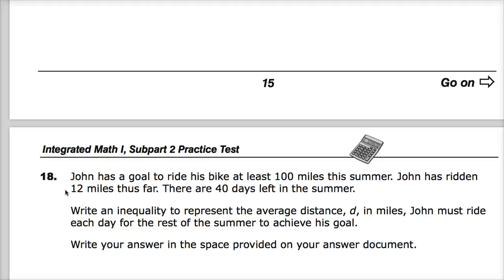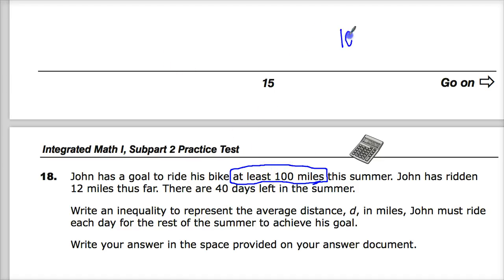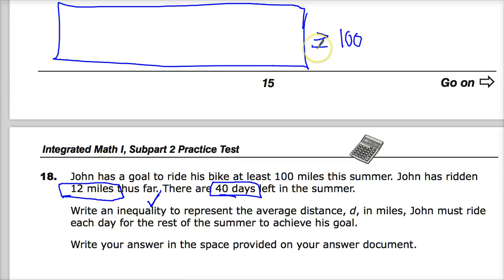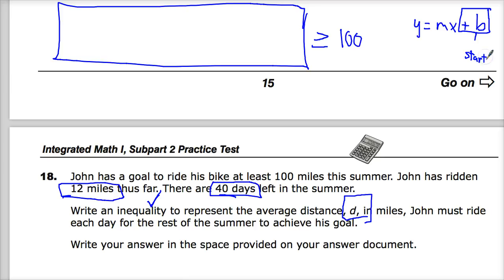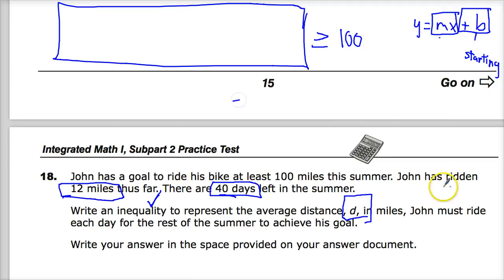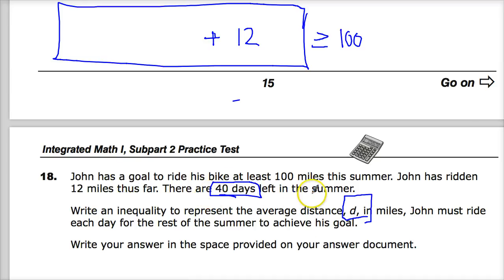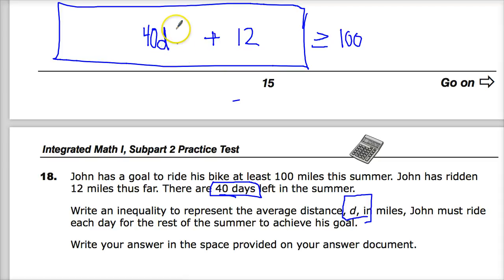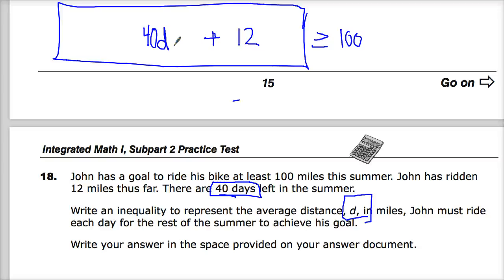Old Question 18 - Integrated Math 1 - TNReady Practice Test